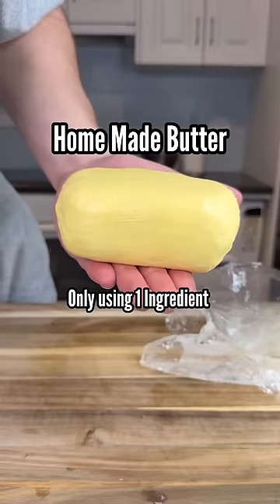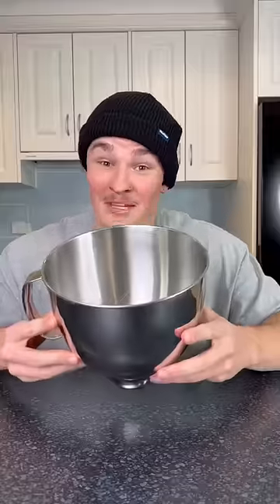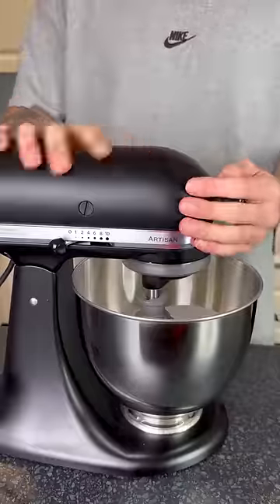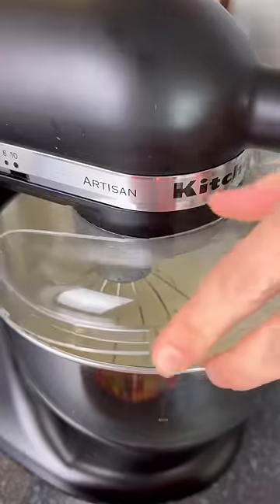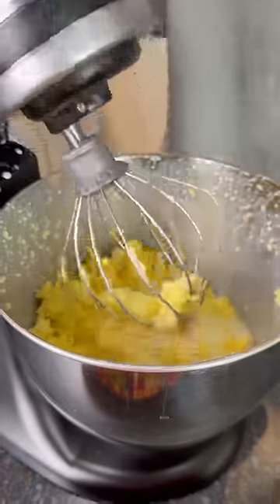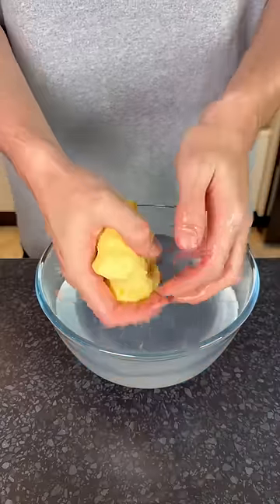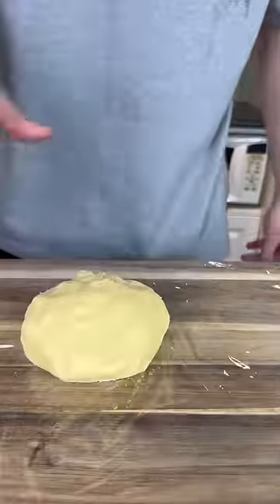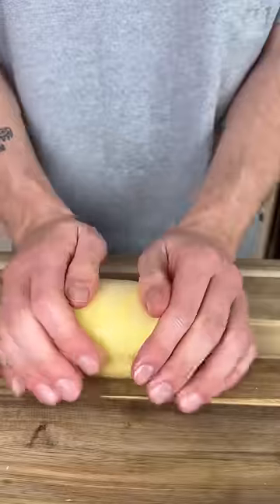This is how they make butter- The first ingredient will shock you